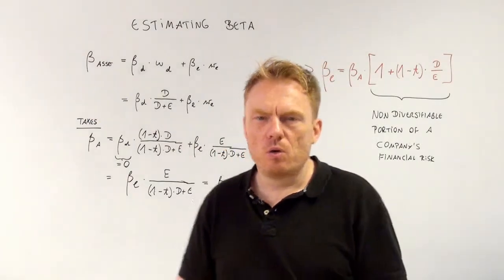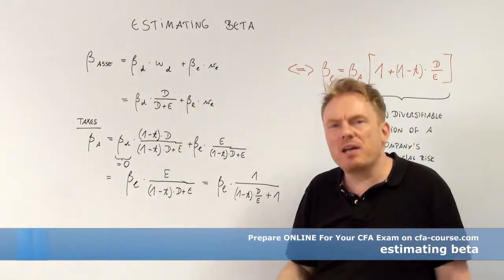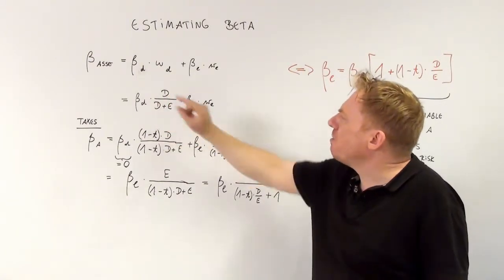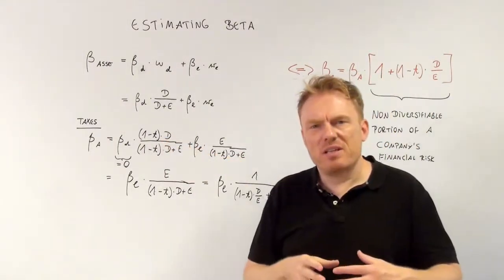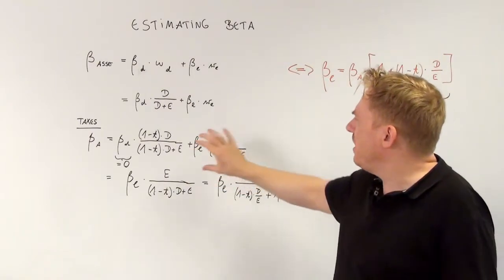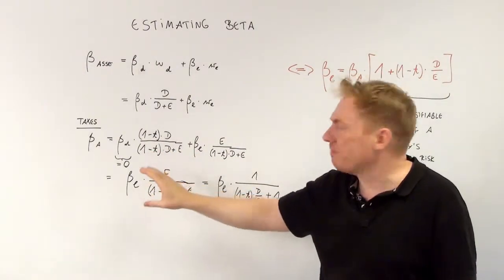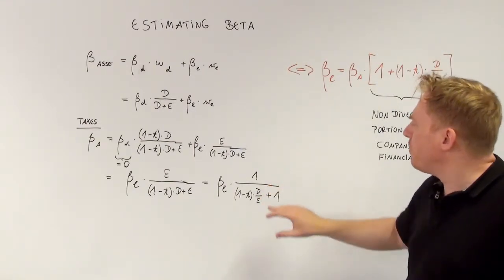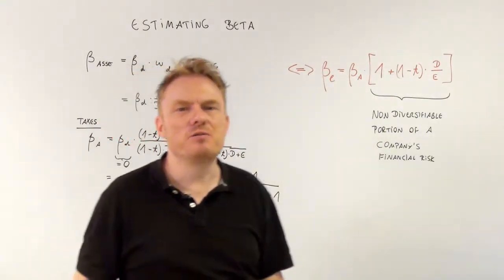estimating beta cfa-course.com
We are talking about Estimating Beta.
To estimate beta, one needs a list of returns for the asset and returns for the index; these returns can be daily, weekly or any period. Then one uses standard formulas from linear regression.